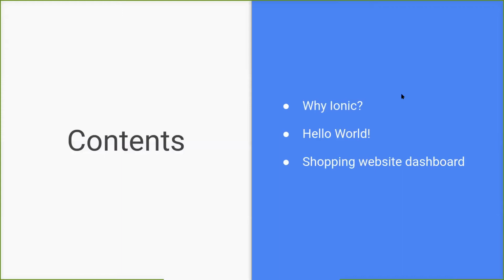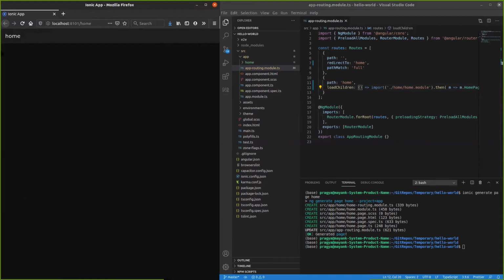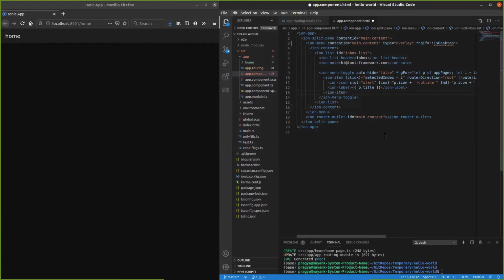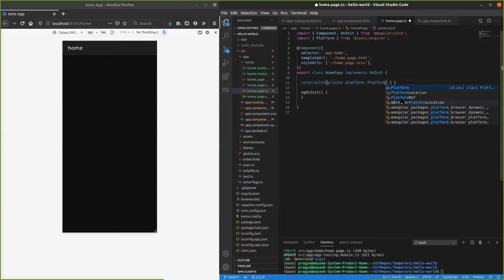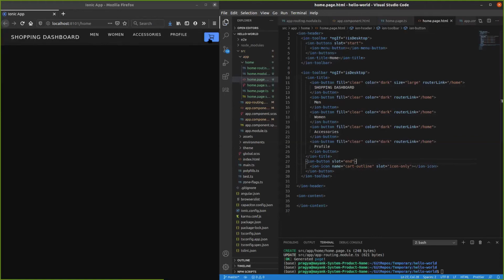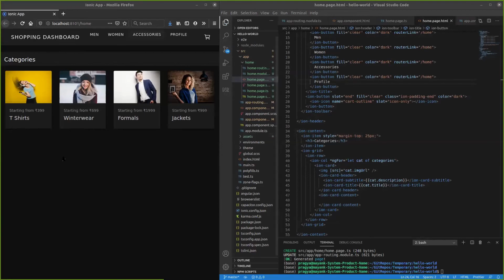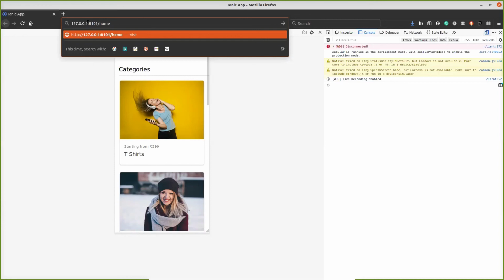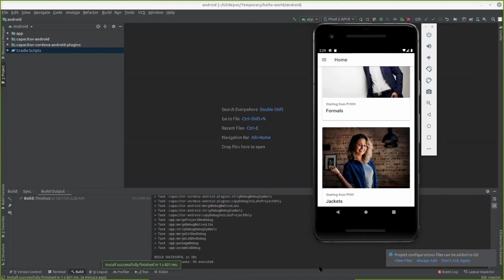05 IONIC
Welcome to the Autonise Workshop on Ionic and App Development!
We will be learning how to create an Ionic Project and convert that to an android app in this session.

Happy Coding!!

Code to create new Ionic App:

npm install -g @ionic/cli native-run cordova-res
ionic start hello-word sidemenu
cd hello-word
ionic serve [--lab]
Installation: